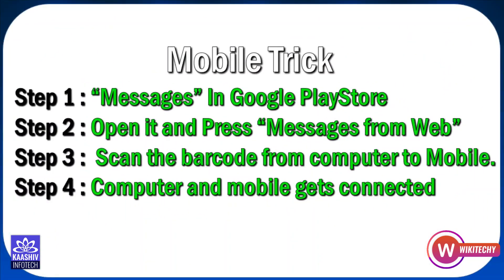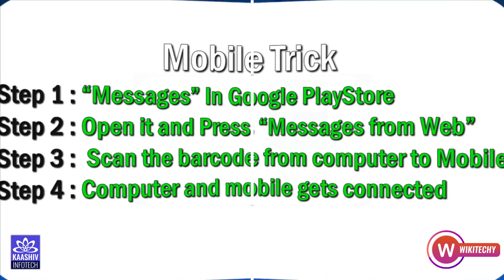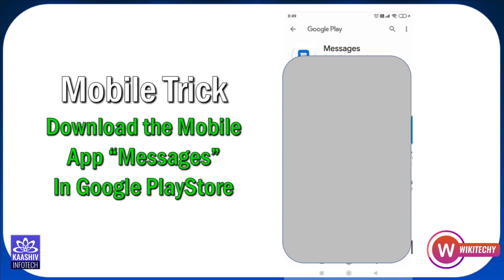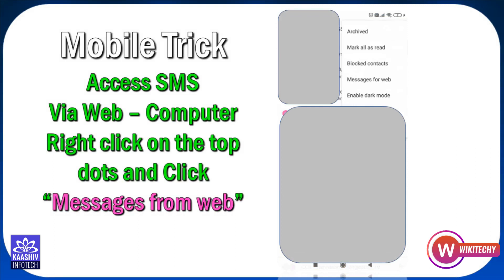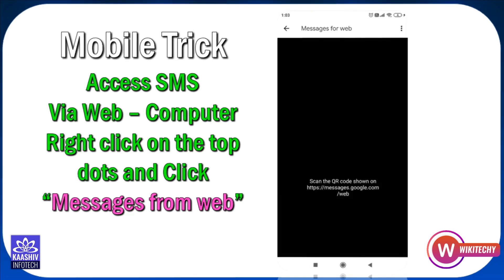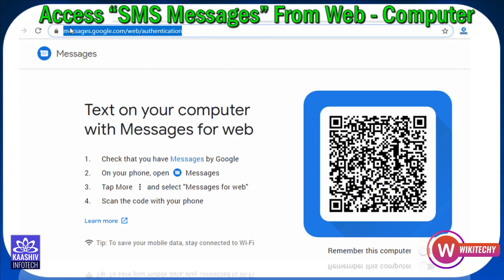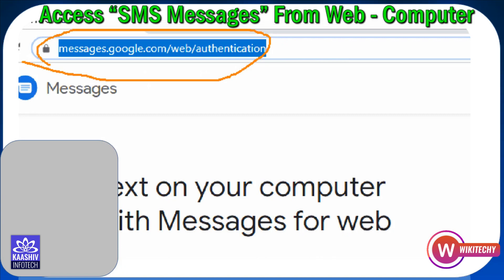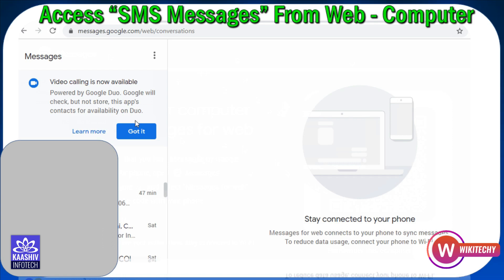Computerரில் mobile SMS Access செய்வது எப்படி ?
Download the mobile app “Messages” In Google Play Store. Set as Default messenger or else skip it. Messages window will appear.
Access SMS via Web. Click the icon to open messages. Then Computer right click on the top dots and click “Messages for Web”. After Your messages are integrated.